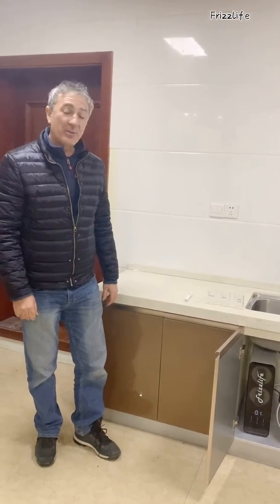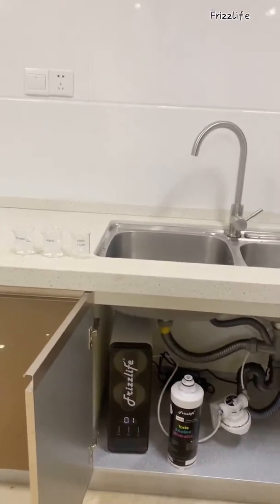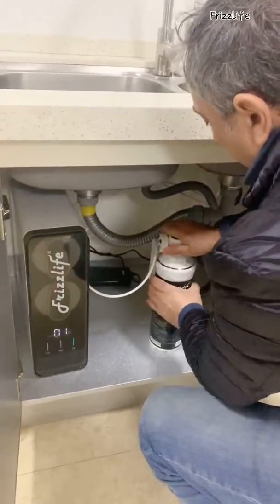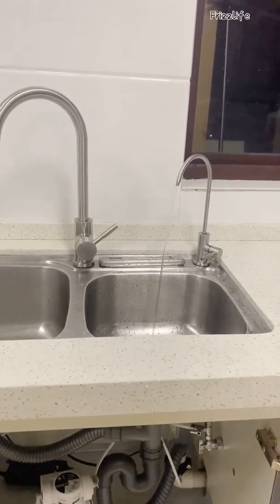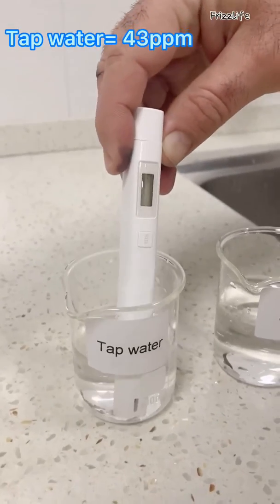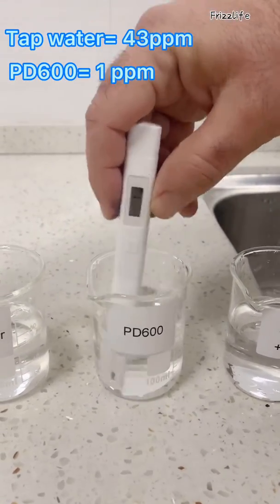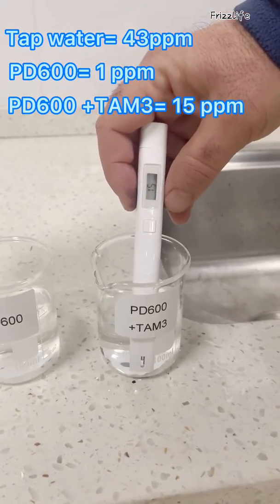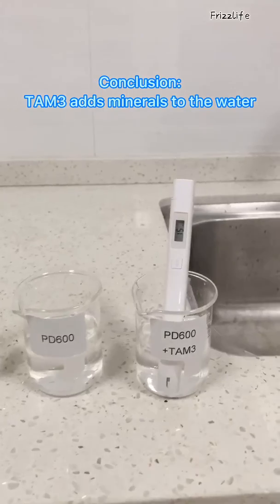Frizzlife PD600 Reverse Osmosis Undersink Filter System - Remineralize test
Remineralization test of PD600 RO water filter
PD600 restores natural health-benefiting minerals to your drinking water, giving water a more natural taste!